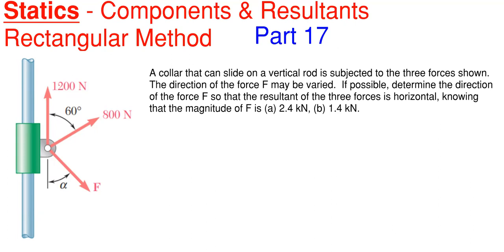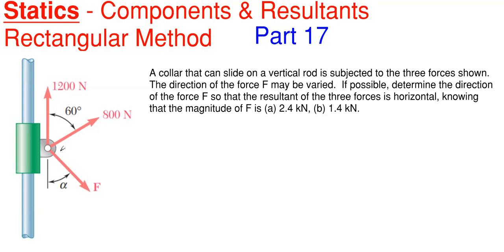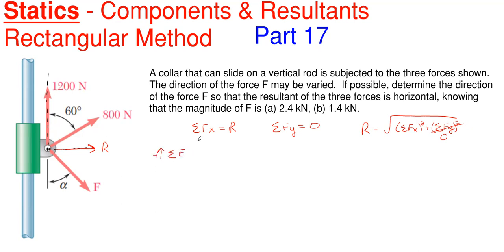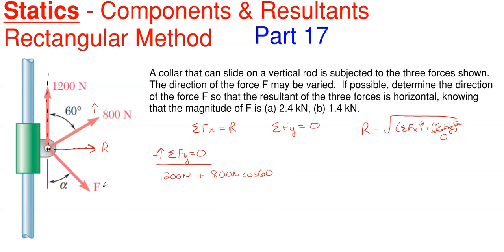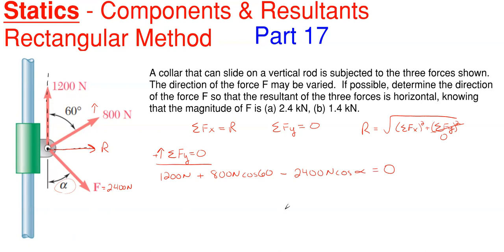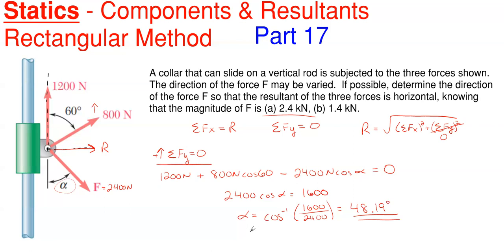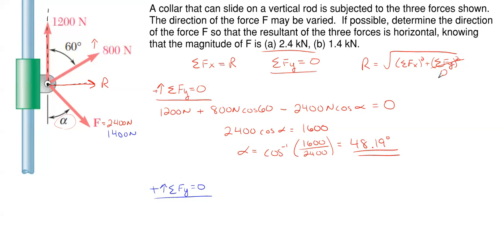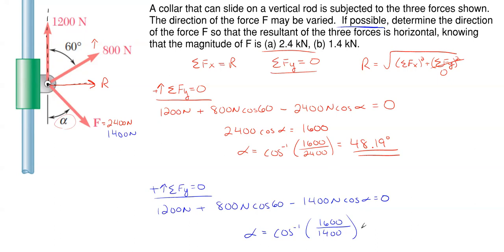How to Find Force and Angle for Horizontal Resultant – Statics Components and Resultants Problem 17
In this video, we find resultant force for all the forces shown. This problem is solved by combing the two component vectors to form a single final resultant force by using the Rectangular Method.

Problem statement:
A collar that can slide on a vertical rod is subjected to the three forces shown.  The direction of the force F may be varied.  If possible, determine the direction of the force F so that the resultant of the three forces is horizontal, knowing that the magnitude of F is (a) 2.4 kN, (b) 1.4 kN.

Topics of this problem include:
Vector Addition
Force combination
Vector combination
Vector Mechanics
Forces in right triangles
Orthogonal vectors

Engineering statics
Components and resultants - Rectangular
College level
2D components and resultants problem 17
Professor Engineer
Professor_Engineer